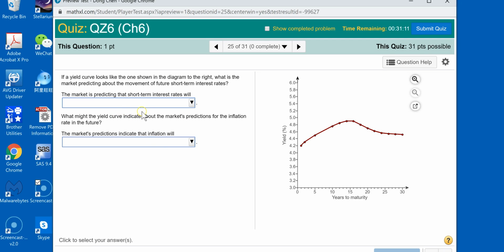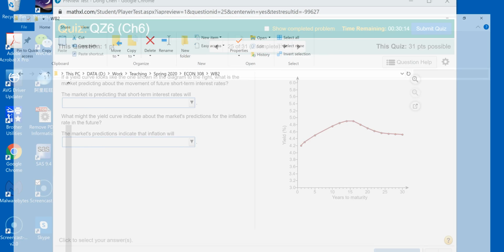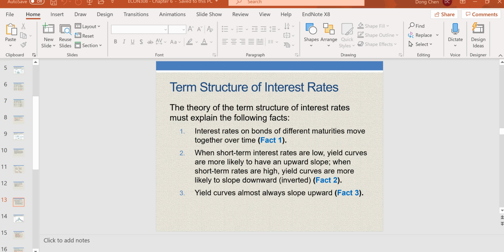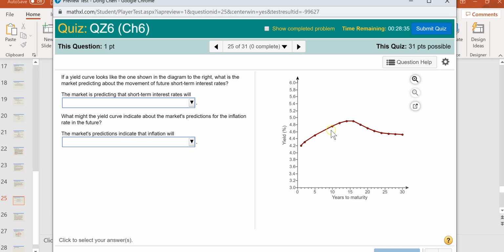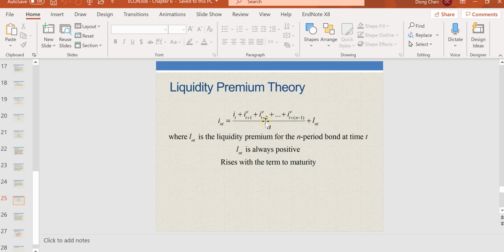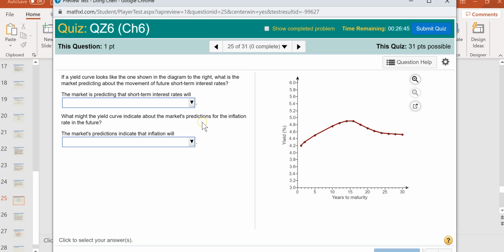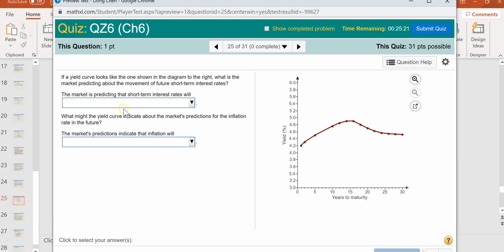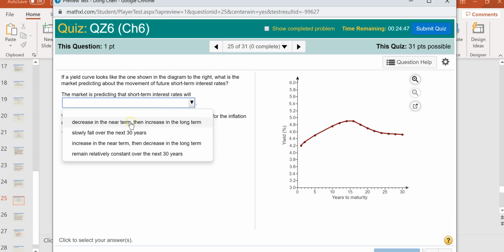ECON 308 - QZ6, Q12 (alt)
This example illustrates how to infer the change of interest rates and inflation rates given the shape of a yield curve.